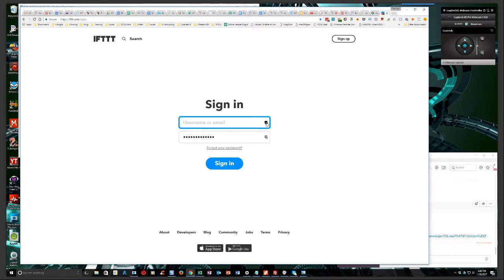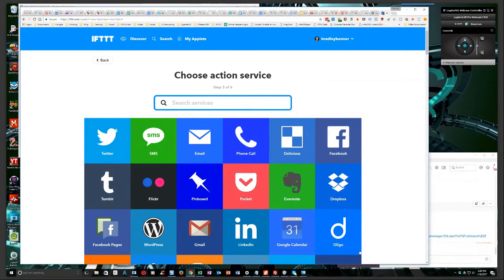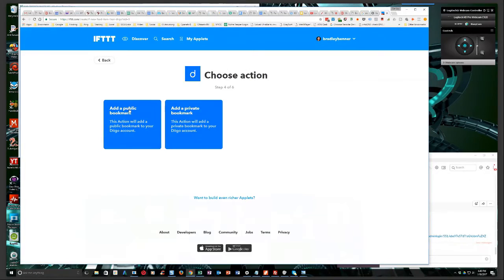How To Make A Diigo Library Public?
In the 115th episode of Semantic Mastery's weekly Hump Day Hangouts, one participant asked how to make a Diigo library public.

The exact question was:

Yo, can anyone remind me how to make Diigo library public facing? Is it possible?